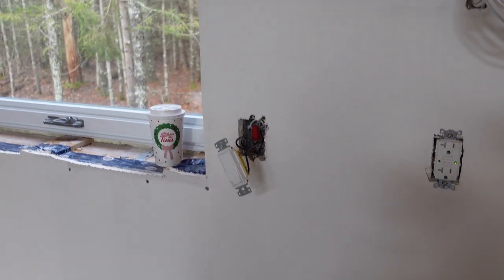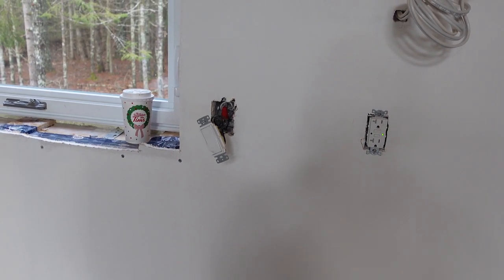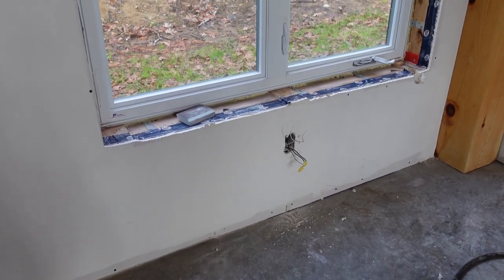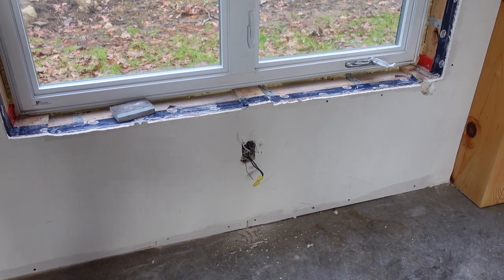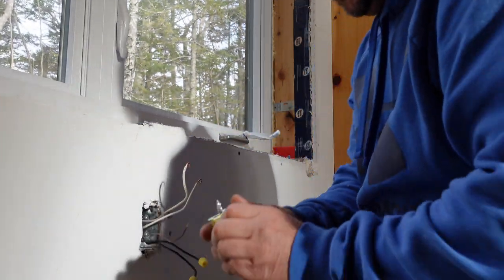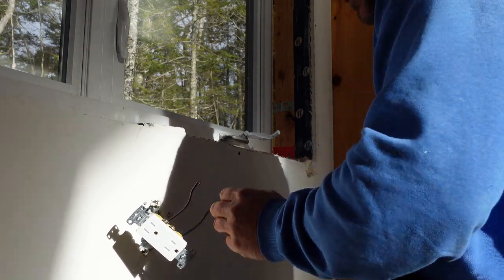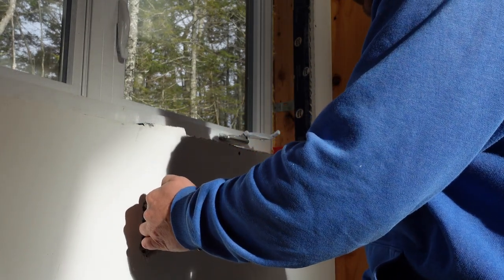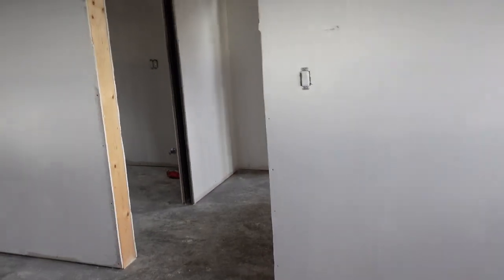Circuit Breaker On But No Power